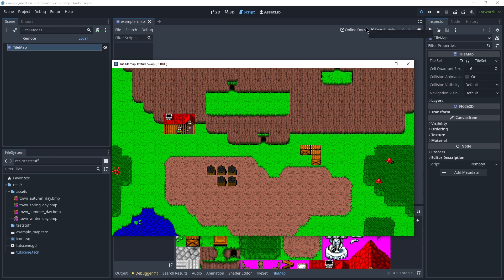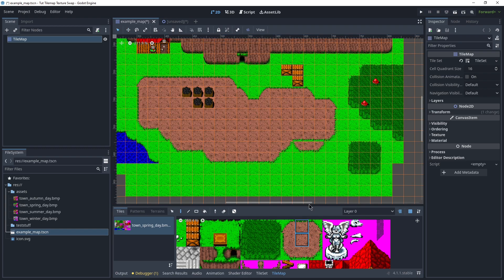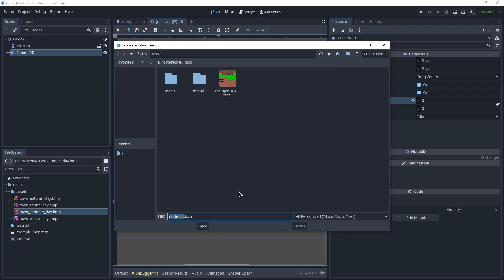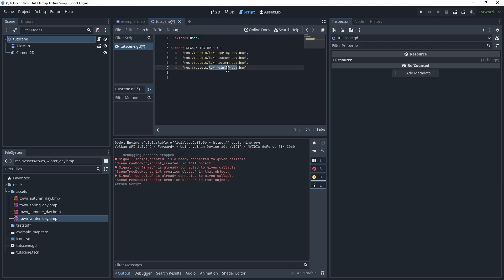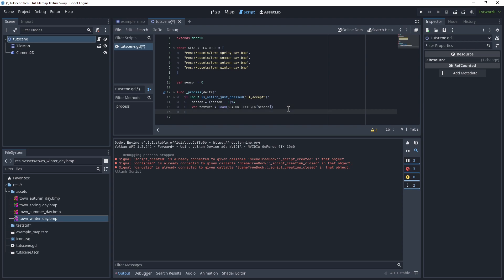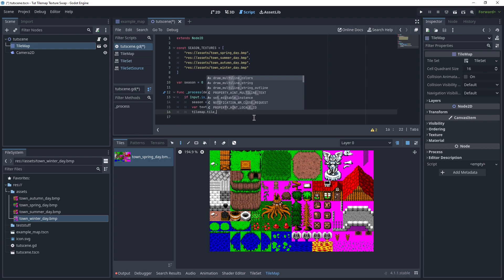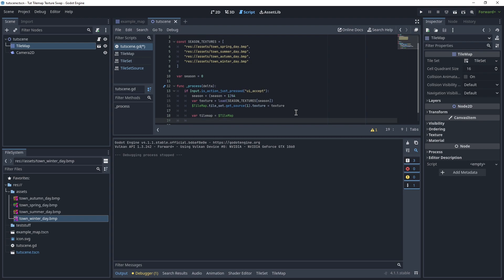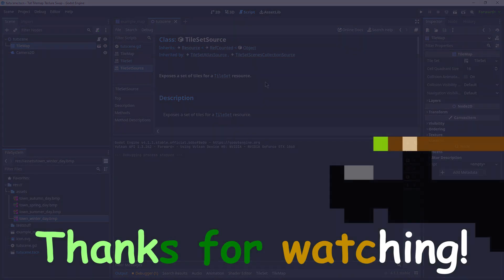Godot 4.1+ — Swap TileMap Textures | Seasonal Tiles (2D Tutorial)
Quick way to change out the tilesheet for a TileMap in Godot 4 to allow for palette swaps / seasonal tiles / etc. similar to Harvest Moon / Story of Seasons, Stardew Valley, The Legend of Zelda: Oracle of Seasons, ...

This method changes only the textures, so collisions and other tilemap info remain unchanged.